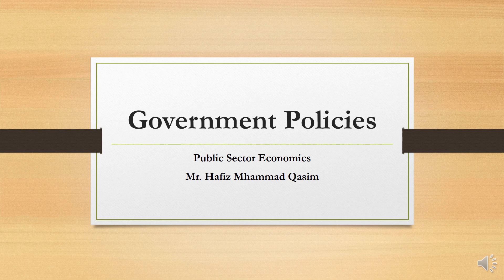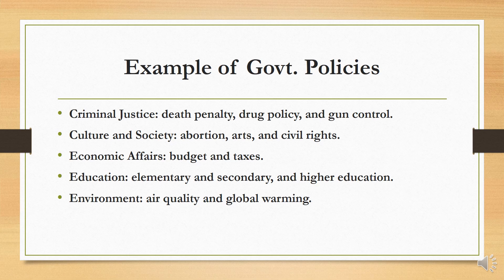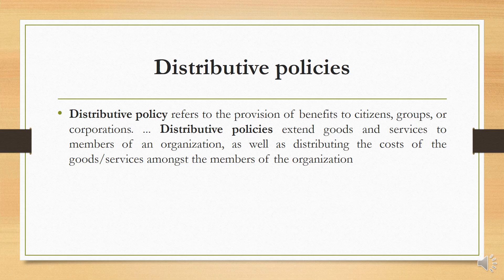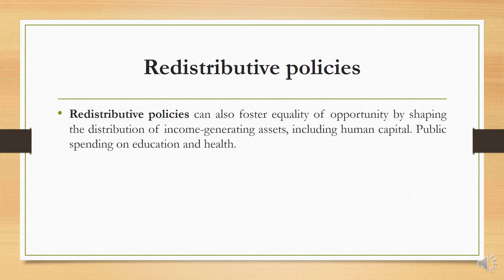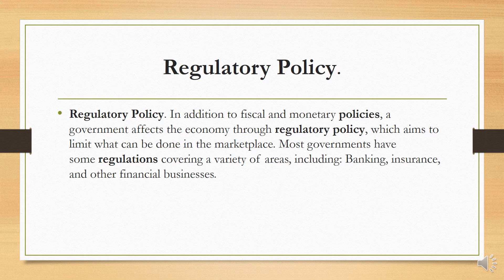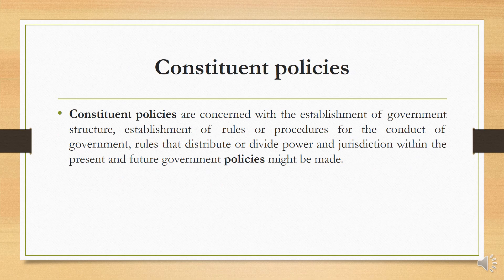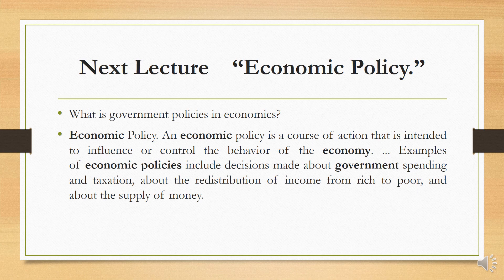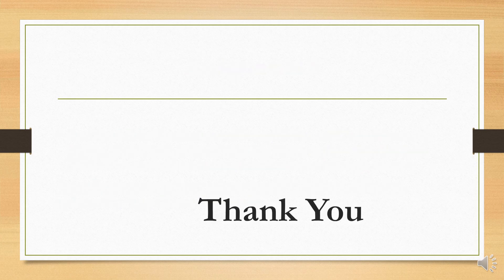Public Sector Economics, Government Policies